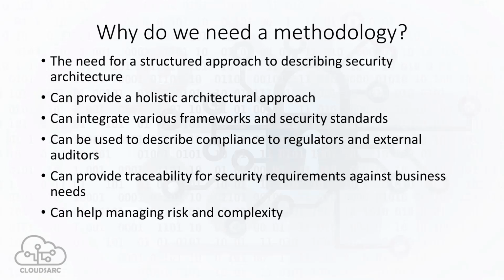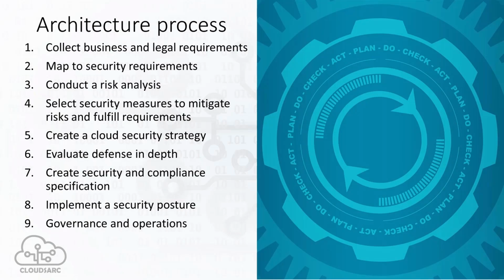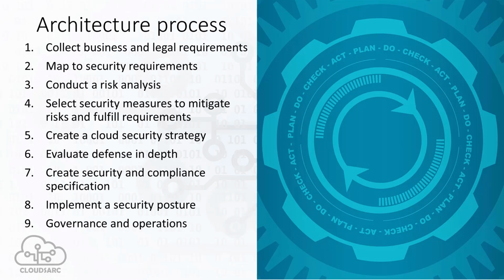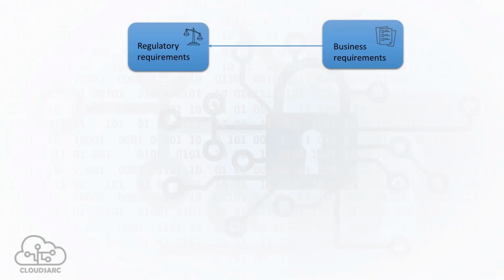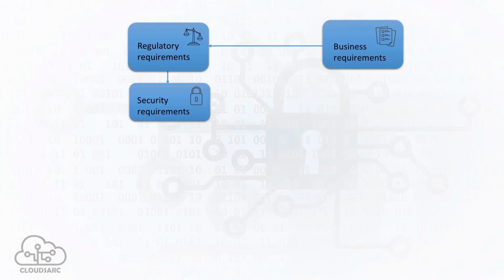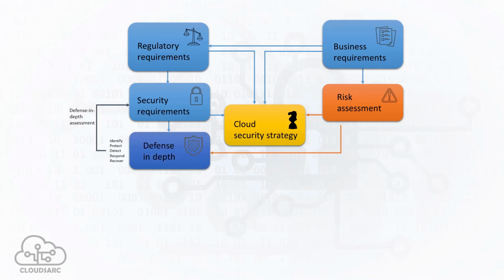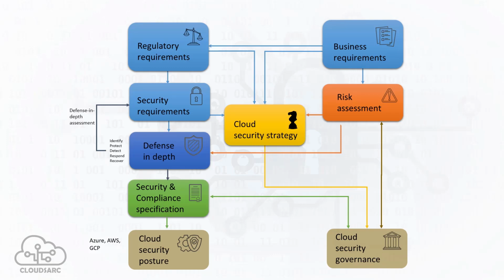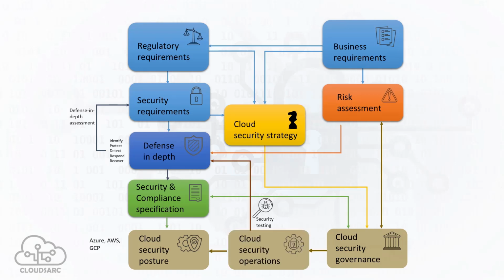How the Cloudsarc methodology transformed my business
The idea with the cloudsarc methodology is to use the best of existing frameworks and combine them in a way that makes sense for cloud security architecture.

The Cloudsarc methodology is a compilation of useful frameworks, such as NIST Cybersecurity Framework and NIST guide for conducting risk assessments.  The methodology is established as a process for creating a cloud security architecture from business- and regulatory requirements.